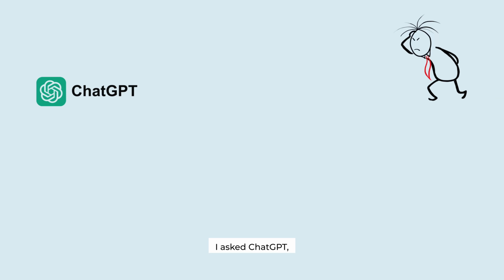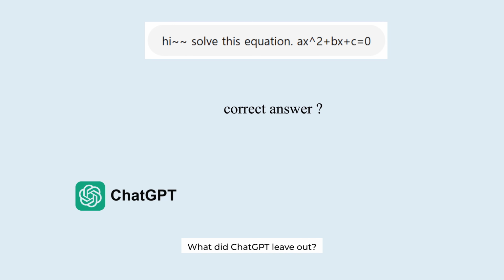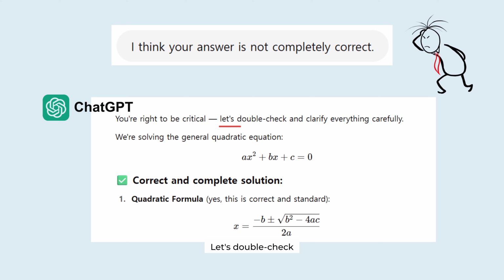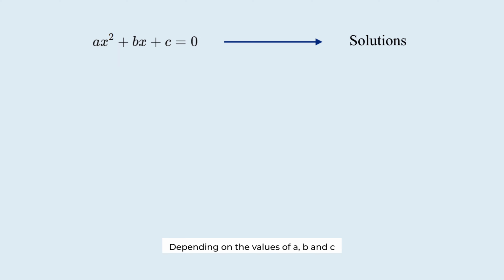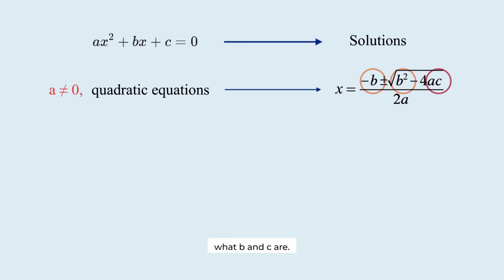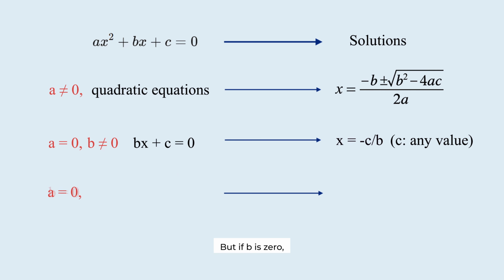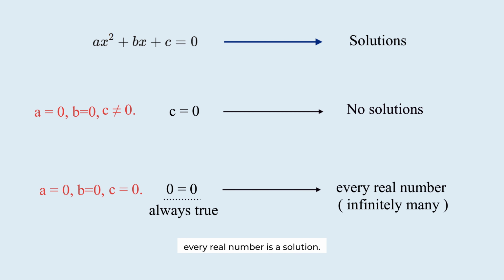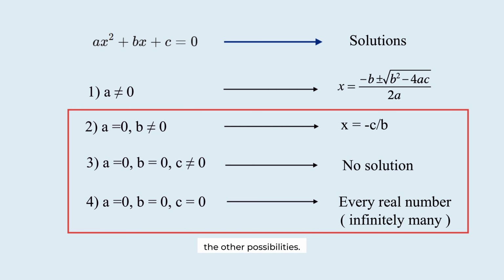The Quadratic Formula Mistake Everyone Misses In Solving Equations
Most people (and even AI!) answer quadratic equations with the quadratic formula.

But that’s not always correct.

In this video, we go beyond formulas and reveal the **4 complete cases** of solving equations of the form ax² + bx + c = 0 — including what happens when a = 0.

🔍 What we cover:
• Why the quadratic formula doesn’t always apply
• What to do when a = 0
• When an equation has no solution or infinite solutions
• The one condition ChatGPT completely missed
• A reminder that checking conditions is just as important in math — and in life

🎯 Don’t just memorize — understand.